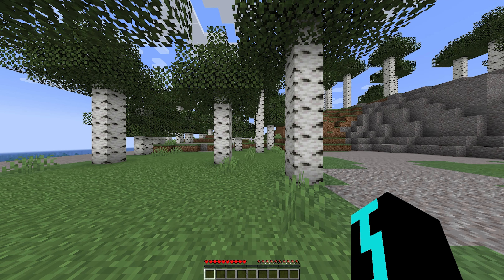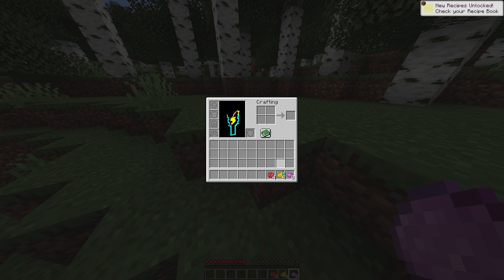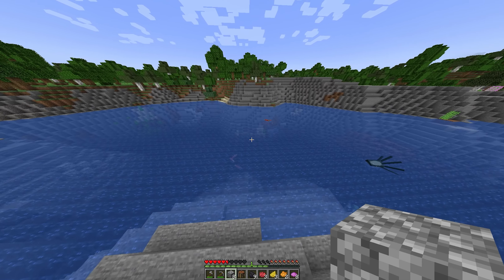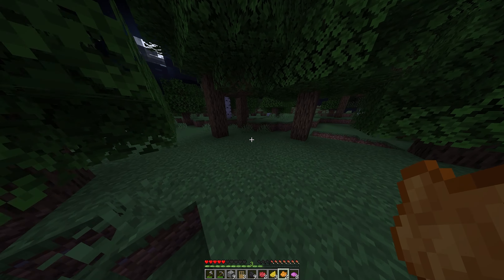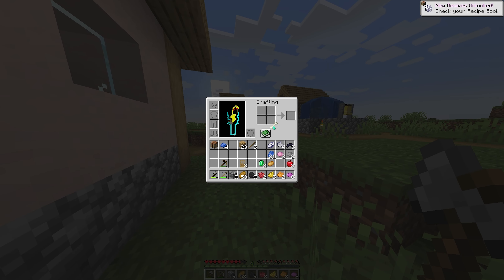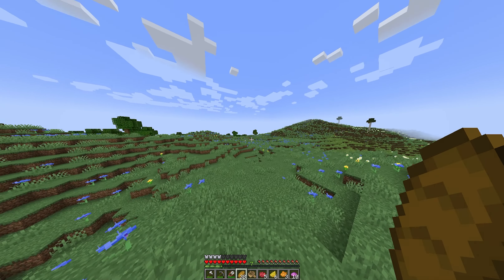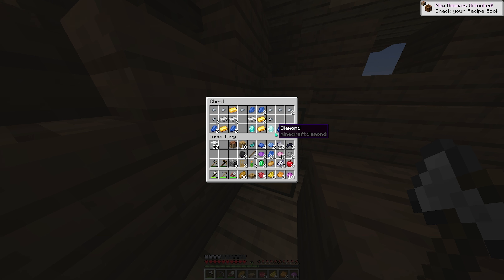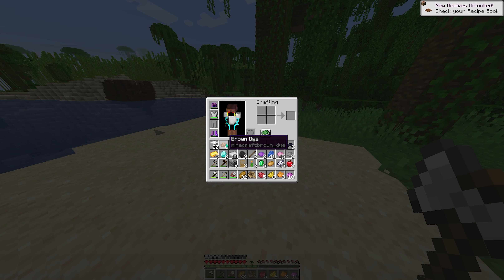Collecting All Minecraft Dyes!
Minecraft But I Need To Collect All Dye Colors!

00:00 Intro
00:22 Collecting Dye
08:11 End Result!